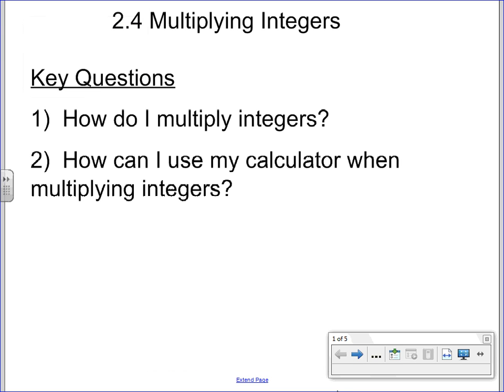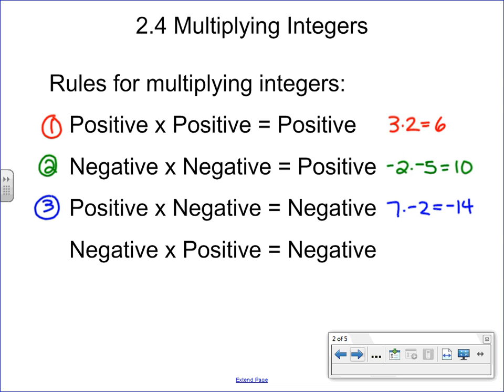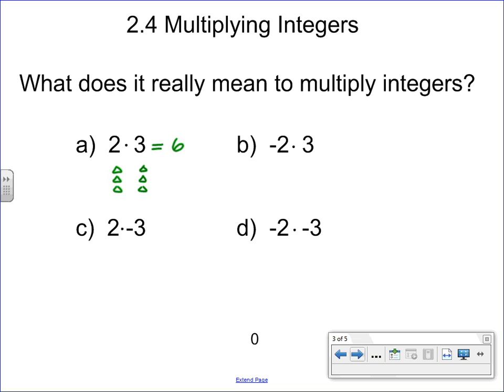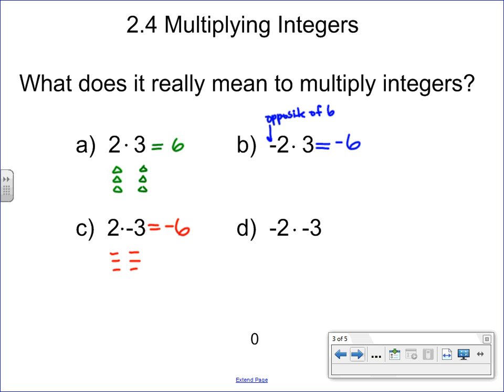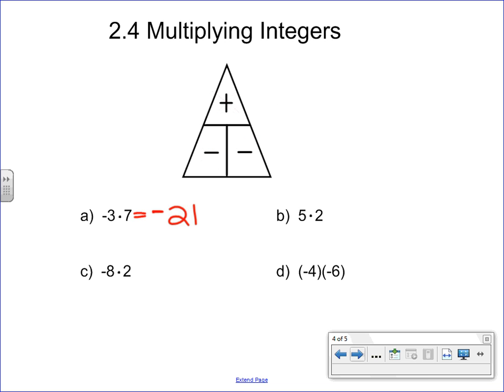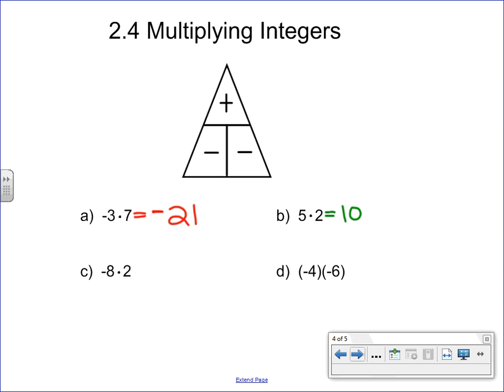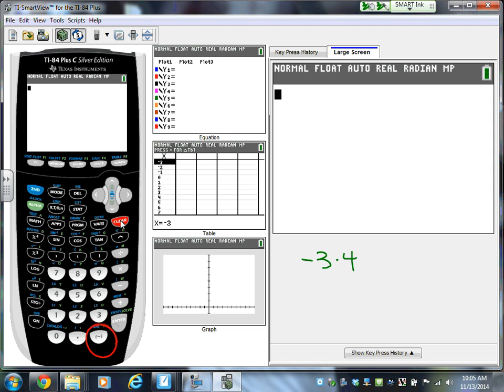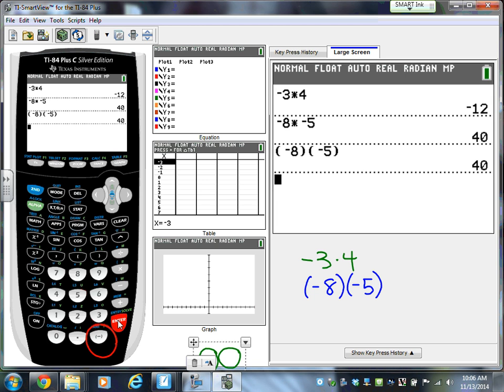2 4 Multiplying Integers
This video reviews the concept of multiplying integers.